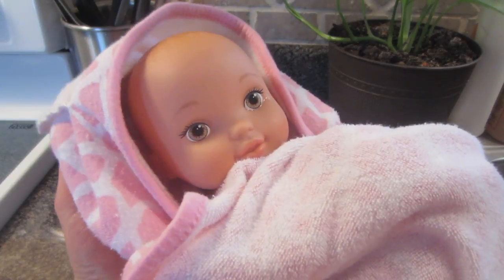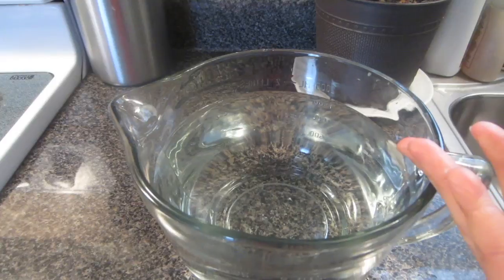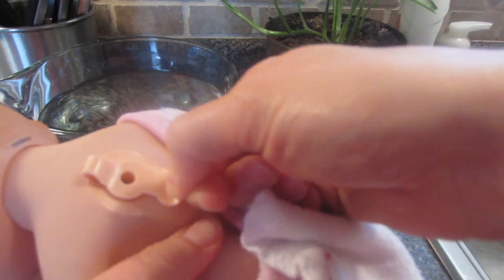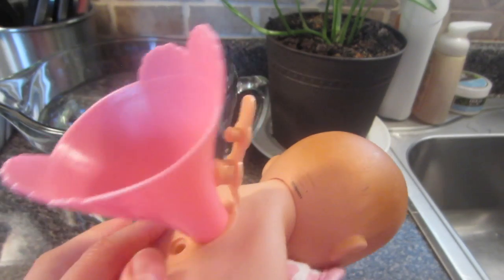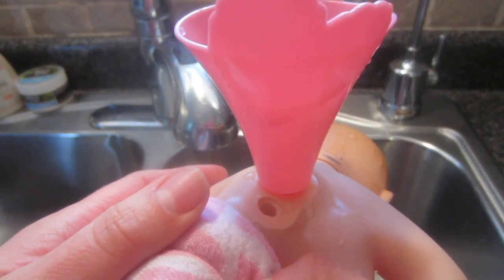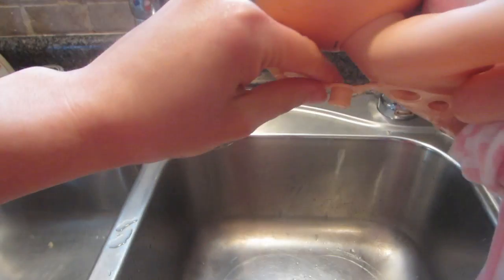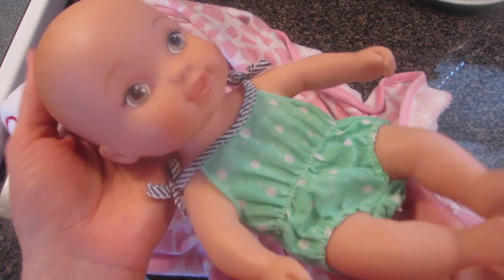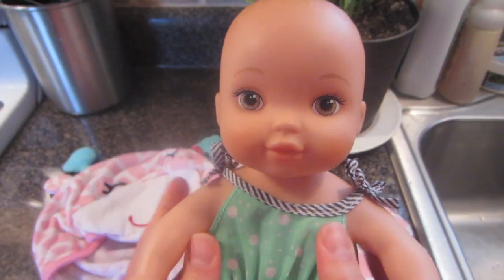💦 How To FILL a WATERBABIES Doll! 💦 How To EMPTY a WATERBABIES Doll! 👶🏻 Complete Waterbabies Guide 💖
We LOVE WaterBabies dolls! And we love making BABY DOLL videos for YOU! In this video, 💦 How To FILL a WATERBABIES Doll! 💦 How To EMPTY a WATERBABIES Doll! 👶🏻 Complete Waterbabies Guide 💖 - Renee walks you through all the steps to FILL your Waterbabies doll and how to EMPTY her. Plus a lot more details about caring for your special Waterbabies Dolls!

We have so much fun shopping and playing with baby dolls and want to share our fun with you!! Come stop by!! NEW Shop AND Play With Me Videos 3x Each Week!

 If you are looking for a BABY DOLL video, you are in the right place! We are so excited about having Waterbabies on our channel and sharing them with you!!

Our family LOVES toys! Mommy (Renee), Christy, Toria and Baby Emma share a love of babies and baby dolls. Together they enjoy playing with their Baby Alive Baby Dolls, Baby Born Dolls, Waterbabies, My Sweet Love Baby Dolls, Honestly Cute Baby Dolls and American Girl Dolls. Join them as they live and play with the dolls and take them on adventures anywhere from the garden to the zoo! Also, you just might see friends from Daniel Tiger or Peppa Pig show up. :-)

HERE ARE SOME FUN VIDEOS THAT YOU WILL WANT TO SEARCH!!

▶️ A Peek into the SHOP and PLAY with ME Family!! Playtime with Toys, Baby Alives, Adventure and More!

▶️ 🤩 Do YOU Know How to Get CHEAP Baby Alive Dolls? 💞 I'm Sharing ONE WAY How To Do That!